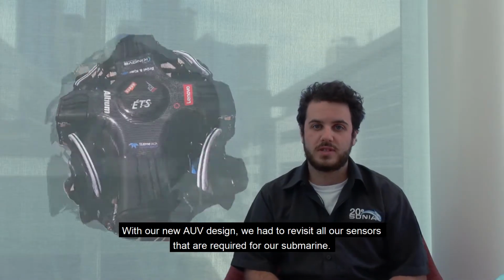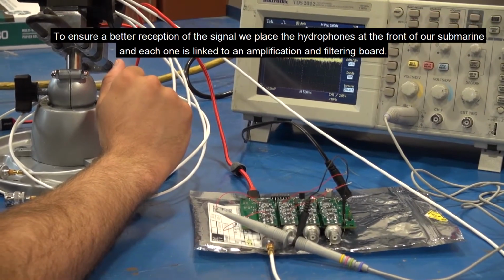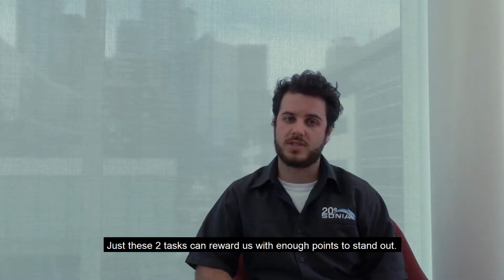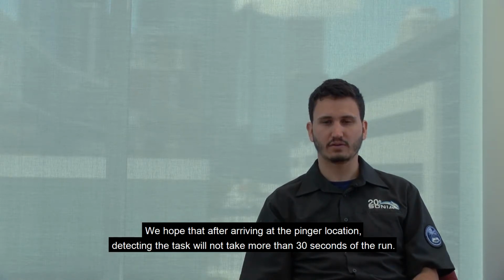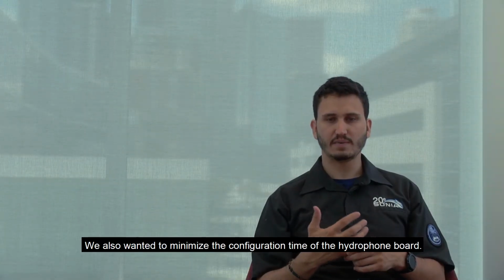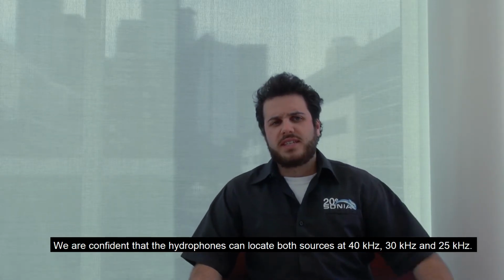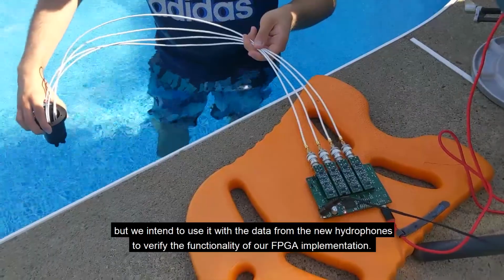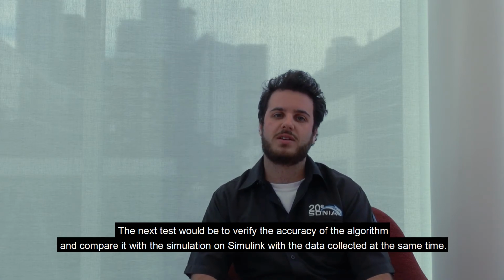S.O.N.I.A. AUV - ROBOSUB 2021 Sensor Optimization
Voici notre vidéo de savoir-faire présentée dans la catégorie Sensor Optimization pour la compétition RoboSub 2021.
Nous y expliquons nos choix de conception et notre stratégie pour l'utilisation de nos hydrophones sur notre plus récent sous-marin AUV8 (DINA).
Here is our Sensor Optimization skill video for RoboSub 2021.
We explain our choices for the conception and strategy for our hydrophones on our latest prototype AUV8 (DINA).

Crédits :
Music Feels by ÉWN